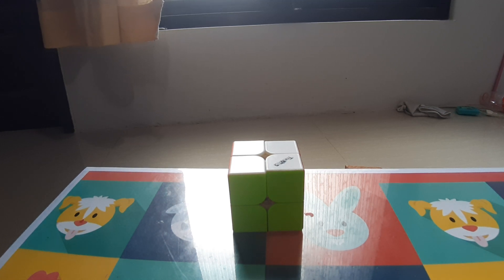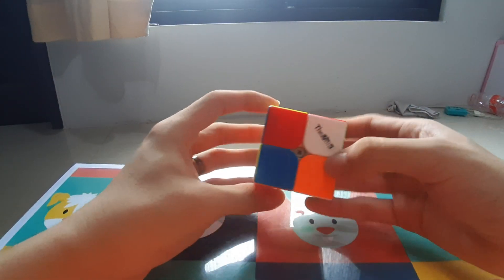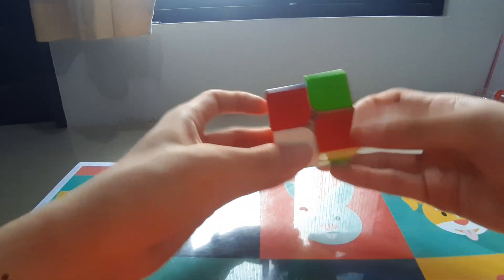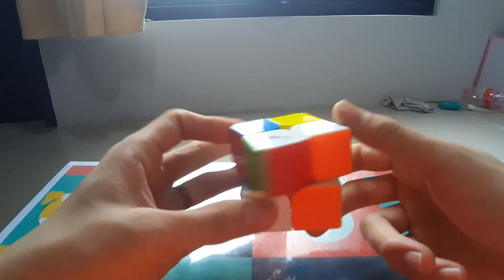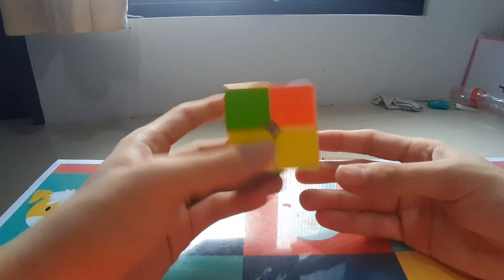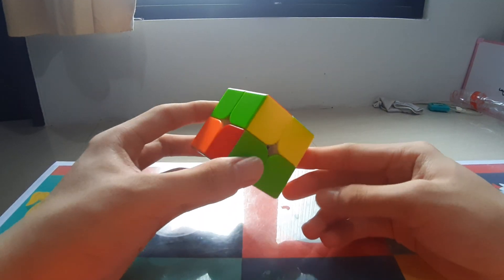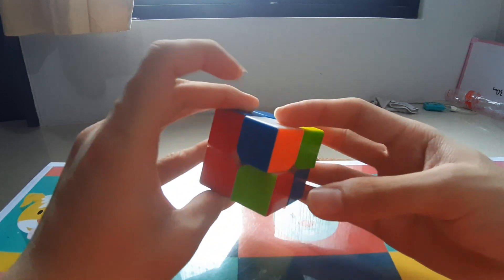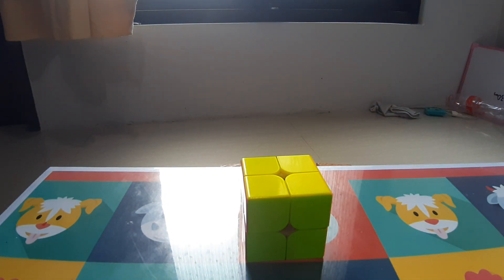0.85 PB 2x2 Average Reconstructions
i used my mgc6 as a tripod for this video

Time List:
1. 0.79   F2 U R' U' F2 R' U2 R2 F'
2. 0.80   F2 R' F2 R' F U F U2 F2
3. (0.53)   U F2 R U F2 U F R' U'
4. (1.26)   R U F2 R' U2 F2 R U' F2
5. 0.95   F' U' R2 U R2 F' R F2 U2